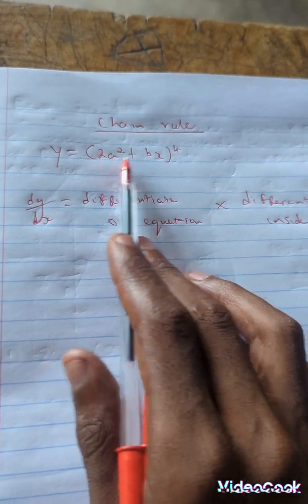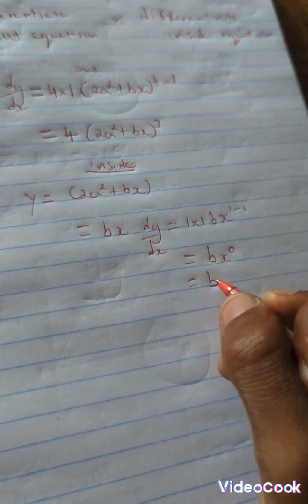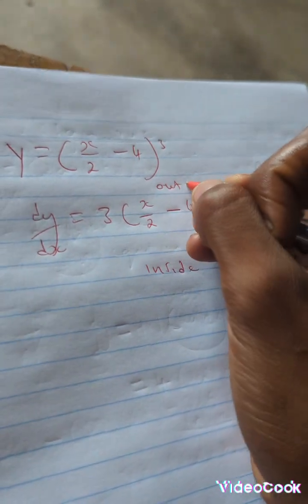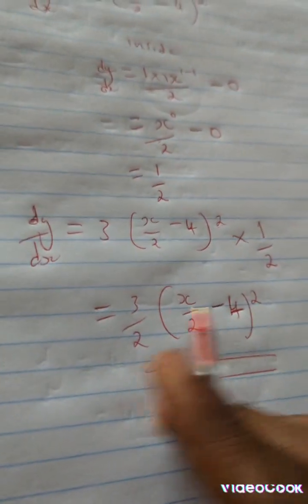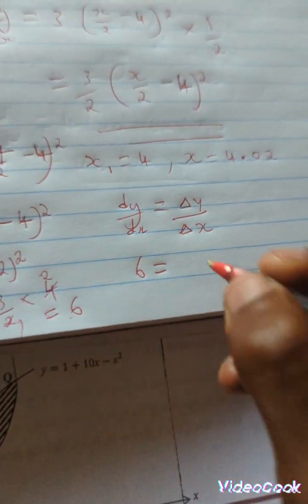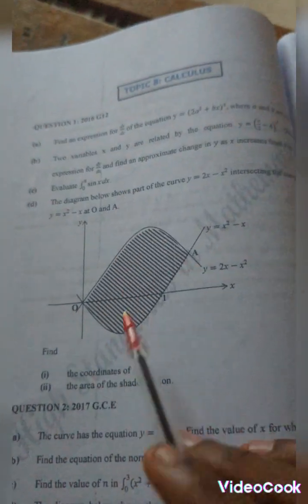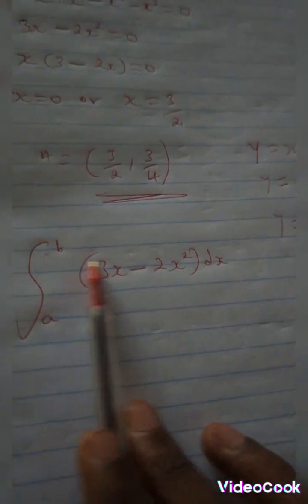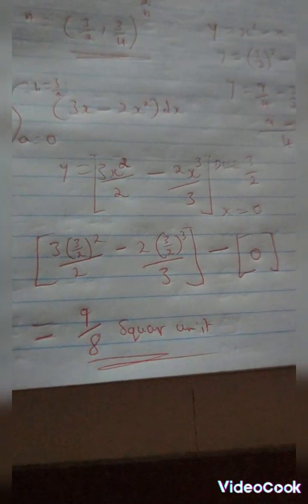additional mathematics on calculus paper 1 internal